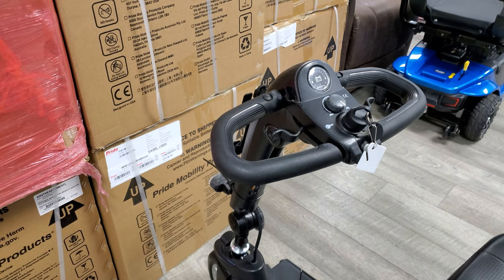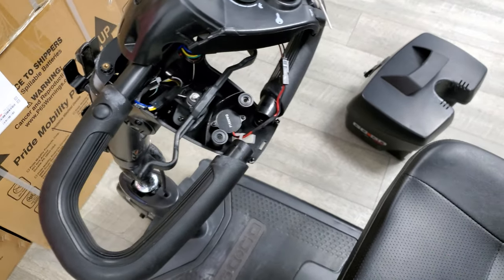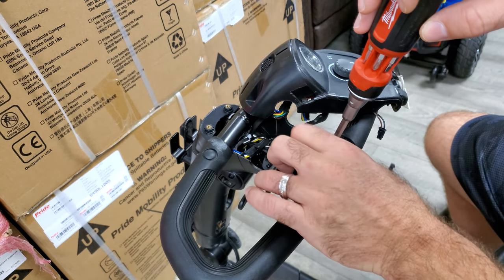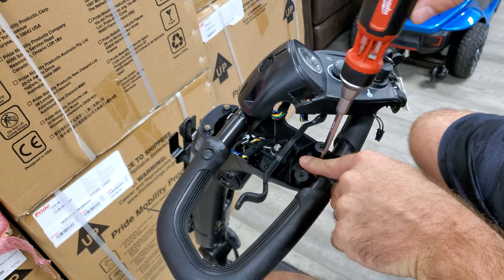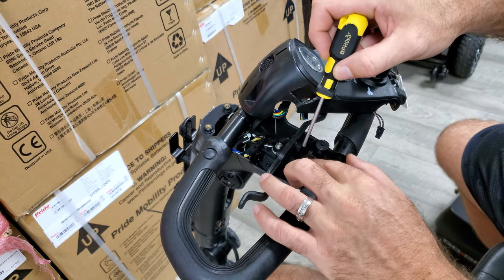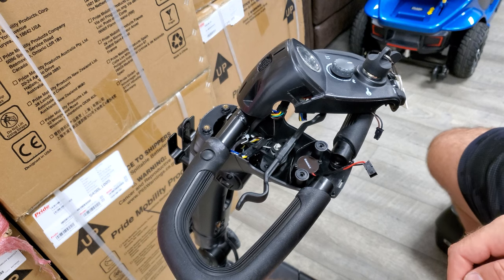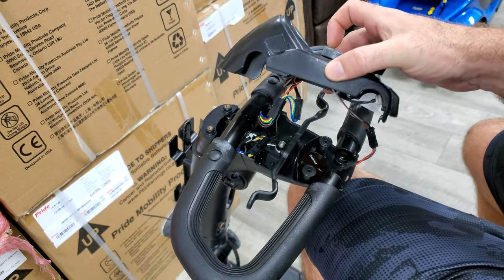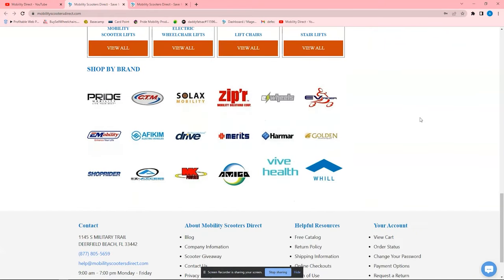🛠 How To Replace The Horn Buzzer Beeper On A Mobility Scooter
In this video you will learn and understand how to replace the horn, beeper, or buzzer on a mobility scooter. Keep in mind that all mobility scooters are different, so you will need to locate where you beeper or buzzer is.

DROP PRODUCT LINK HERE

DROP CATEGORY OR RELEVANT SUB-CATEGORY LINK HERE

Chapters:

00:00 Introduction
00:39 Removing the console to expose the horn
00:56 How to disconnect the horn
01:20 How to replace the horn
04:34 How to check if the horn is now working
05:36 Outro